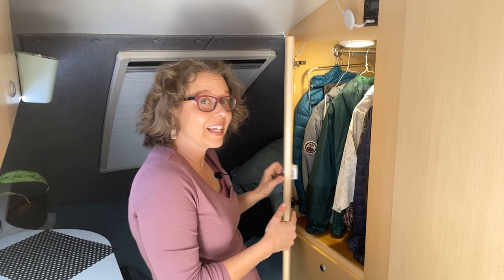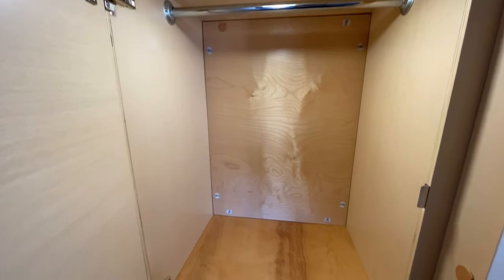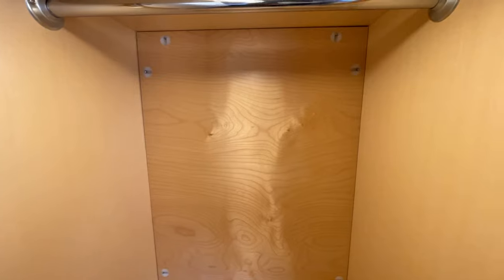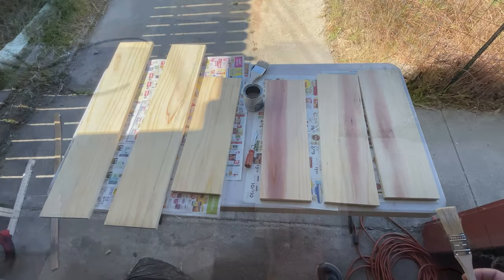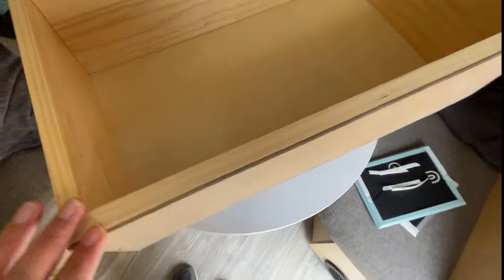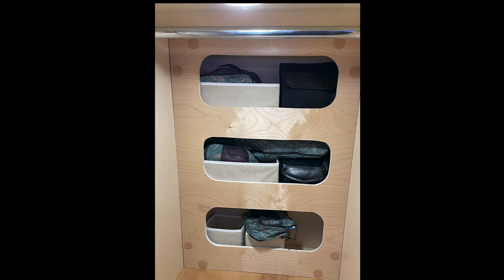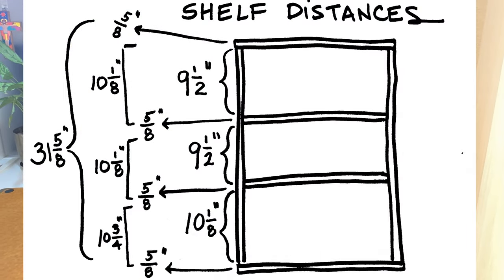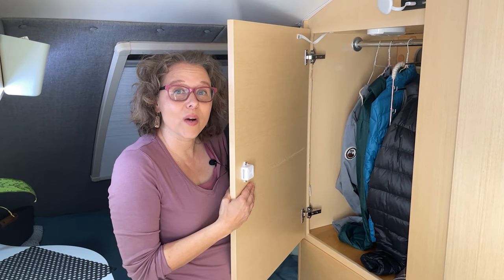T@B 400 Closet Modification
This DIY modification video includes step-by-step instructions, materials, and measurements to increase your T@B 400 closet space by 300 cubic feet.